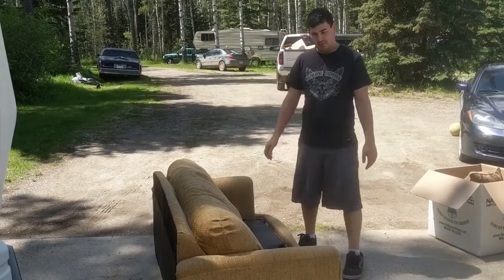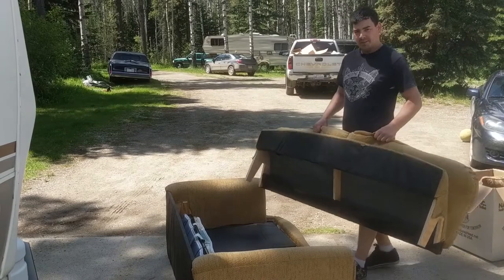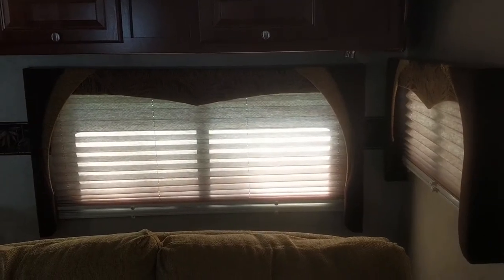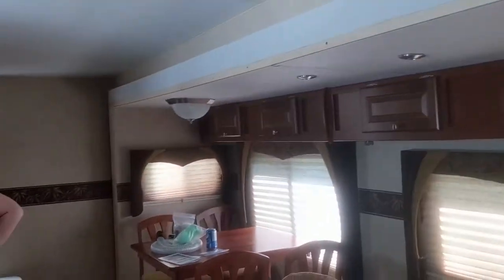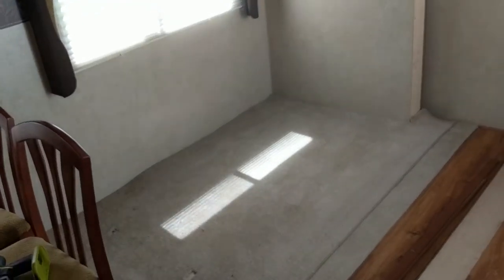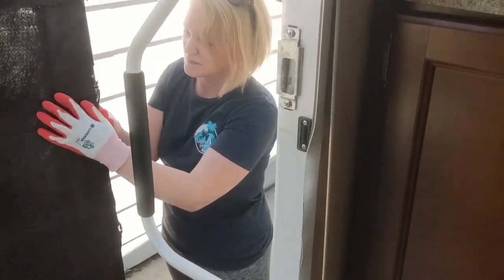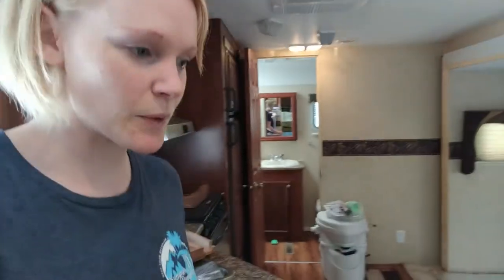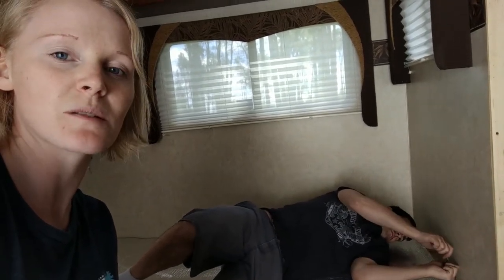Trailer Renovation Part 1 - Furniture Removal Fail!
Day one of our 2008 Fleetwood Prowler 260FQS trailer renovation. We started by removing the slide trim, couch, table, chairs, and window valances. Next came out the slide carpeting and floor insulation.
We filmed this video in June 2018.